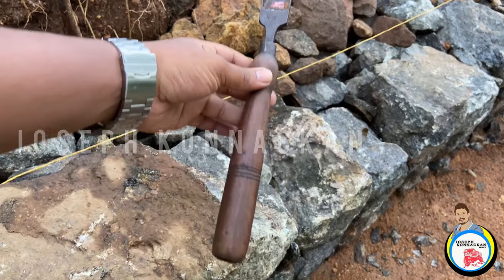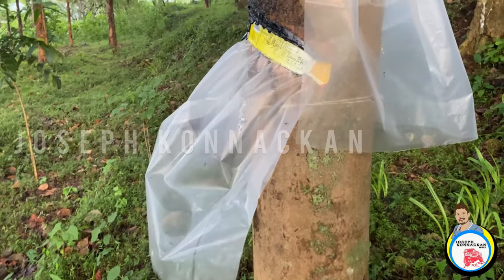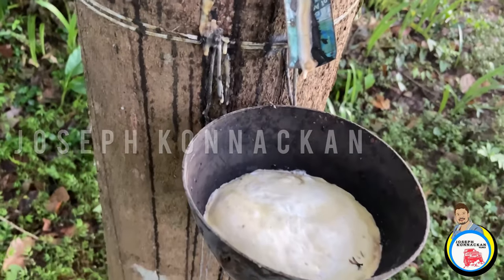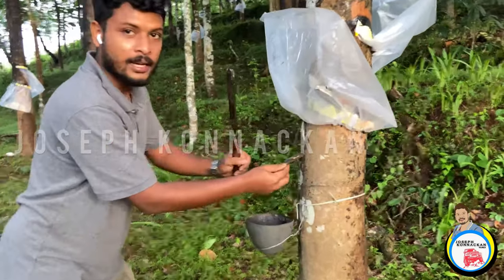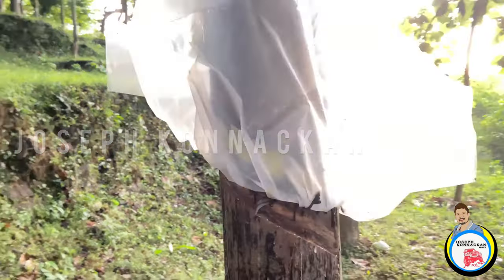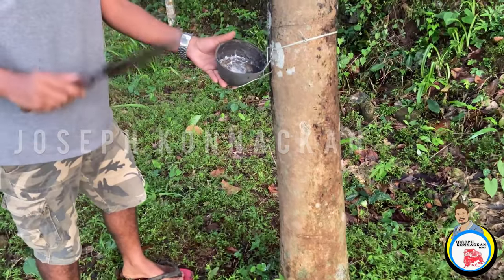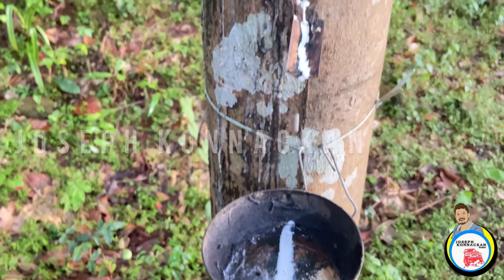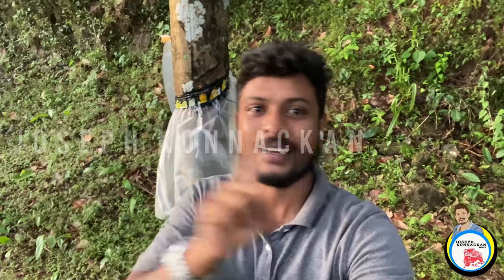lRubber Tapping vlog Malayalam|Rubber tapping method|കൊറോണ കാലത്ത് ചുമ്മാ ഒരു റബ്ബർ വെട്ട്..😜😜😜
Rubber in Kerala

Kerala is the leading rubber plantation state in India. It accounts to 92 percent of the country’s total natural rubber production. This crop was brought to India during the reign of British. Most of the hilly regions in Kerala grow rubber especially North Kerala region is concentrating on rubber plantation. It has become the main source of income for many farmers without any doubt. Now we can say that coconut plantations have been almost replaced by rubber plantations as it gives daily income to the planters.
Among the districts in Kerala, Kottayam is the leader in the rubber production. Hence this region is also known as ‘Land of latex’. Kottayam’s 15% of the total industrial units are involved in rubber production only. Meenachil and Kanjirappilly taluks possess the largest area under rubber plantation.